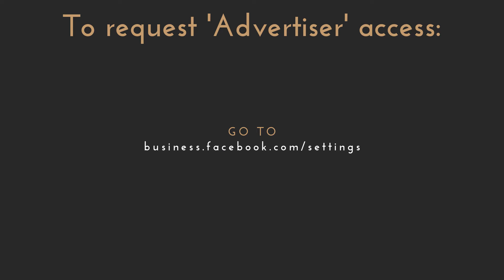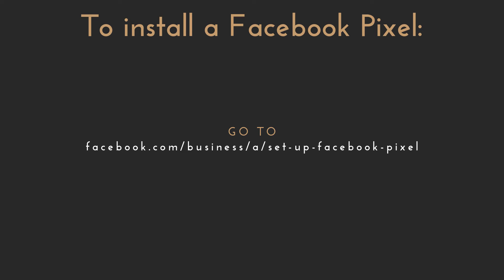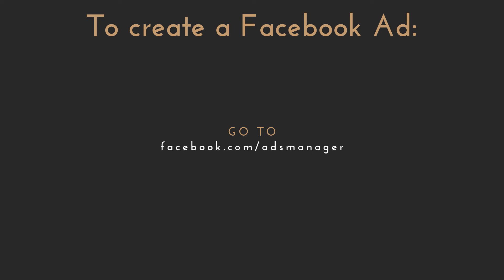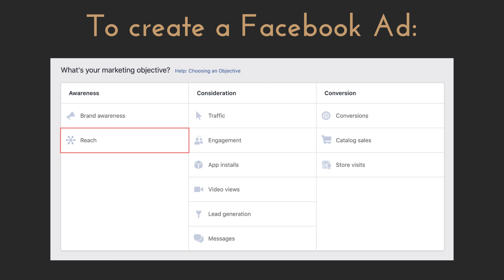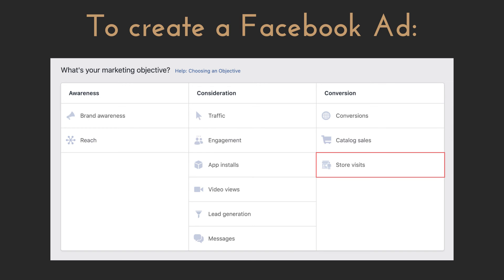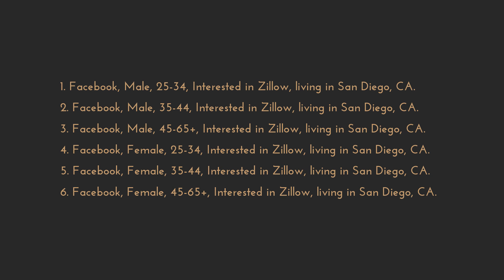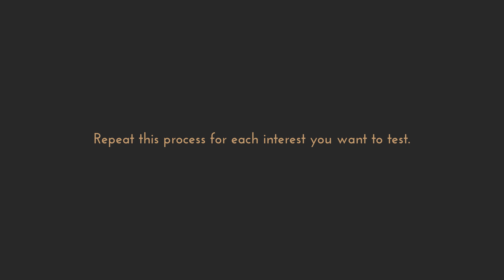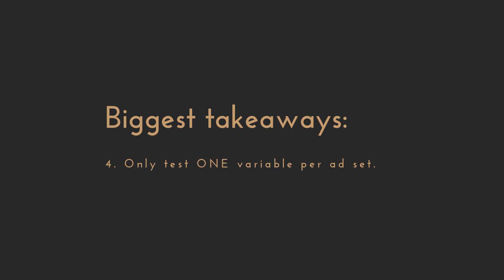How to Create a Facebook Ad From Start to Finish | 2019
Here's exactly how to create a Facebook Ad from start to finish, with some expert tips, tricks, and strategies along the way.

I'm Anmar Abdul Jawad. I own and operate a small marketing agency in San Diego called the Volprof Agency, and the tagline I like to use is 'We make ads that people don't want to block.'

Value-add marketing is the only marketing that works going into 2019, and it's what we've chosen to specialize in. Learn our tips, tricks, and strategies, then implement them and watch your business grow!

Got any questions for me?

Film Gear
- Lens 24mm
- Lens 50mm
- Shotgun Mic
- Audio Recorder